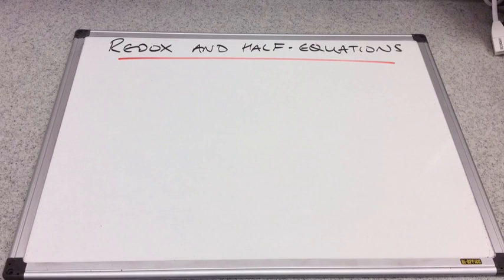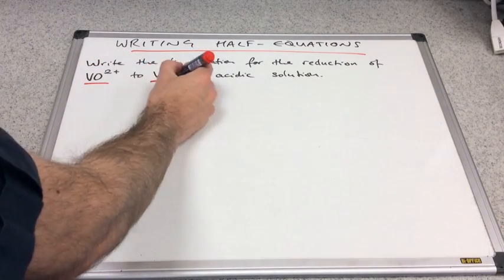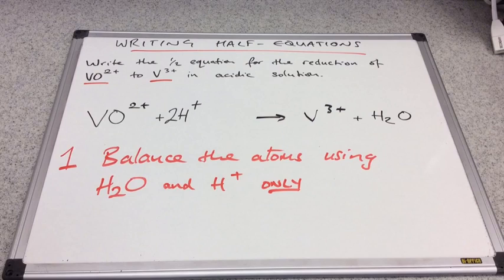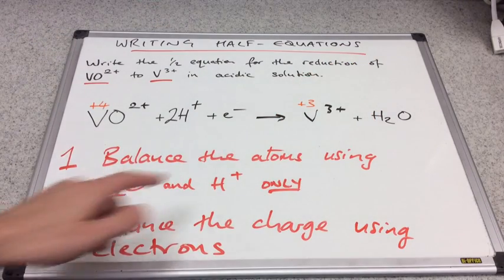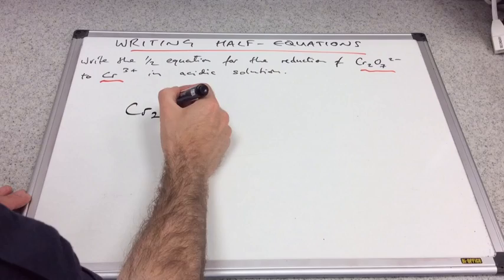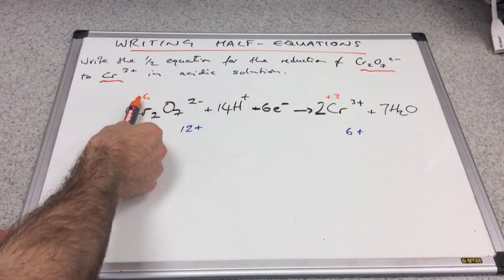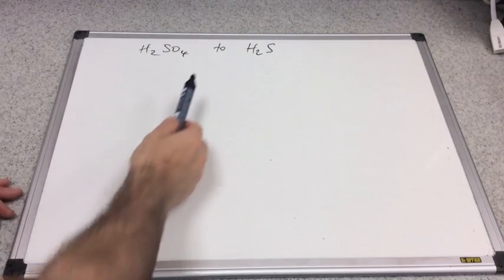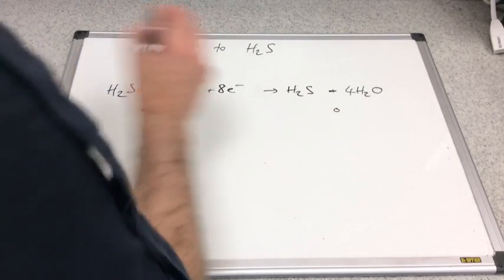Writing Half Equations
How to write half equations when reactant and product is known